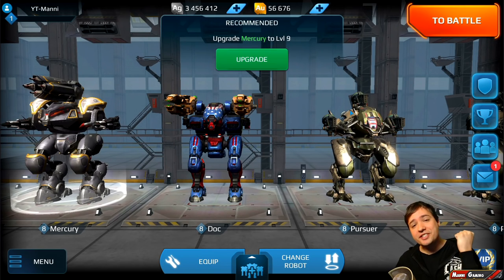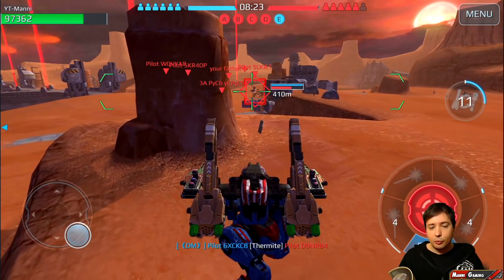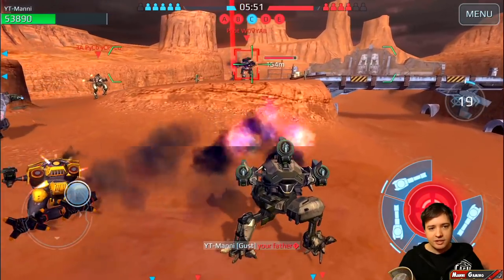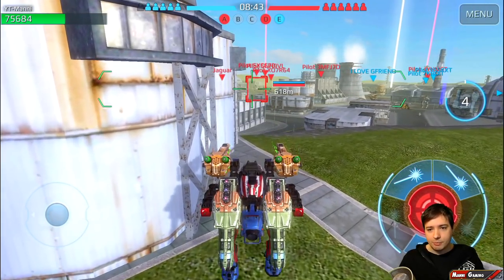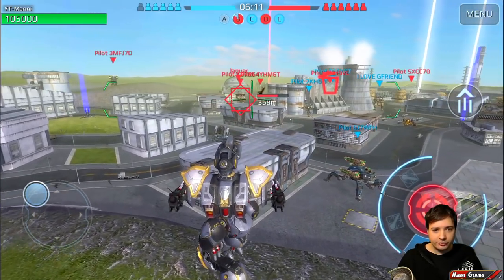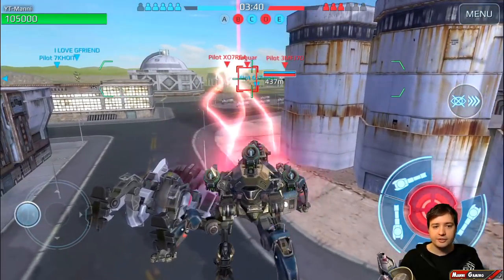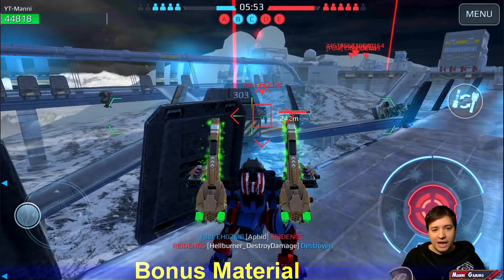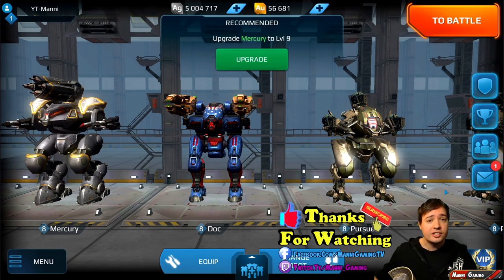War Robots Test Server: NEW BOTS Mercury, Persuer & WEAPONS Ion, Ballista WR 3.7 Gameplay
War Robots Test Server 3.7 Gameplay with New Bots Mercury, Persuer & New Weapons Ion, Ballista - WR

War Robots TEST SERVER TUTORIAL
-Keep in mind: There are more requests to the test-server than people can actually join so usually there is a long wait-time until you finally receive the email with instructions and links to join the test server finally!
-Try to reach level 30 with your Live-Account first!
-Then use the following test-server forms to sign up:
-Check this page for news on Test Test Servers: War Robots Test-Server Facebook-Group With All News
-DONT FORGET to give feedback with the feedback form provided in the news-tab in-game when test-server app is running. If you don't provide feedback you might not receive further invitations!